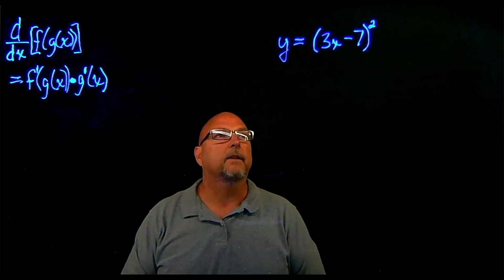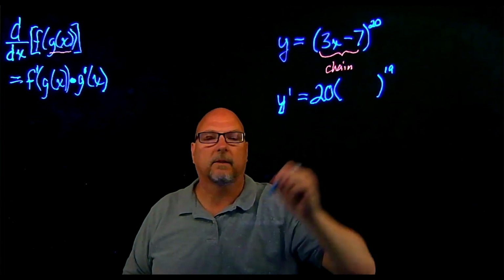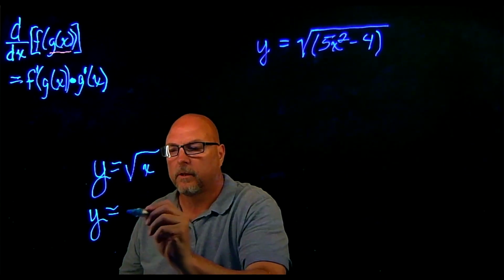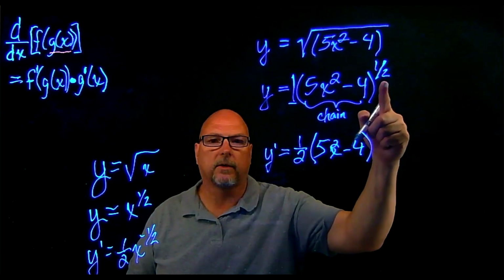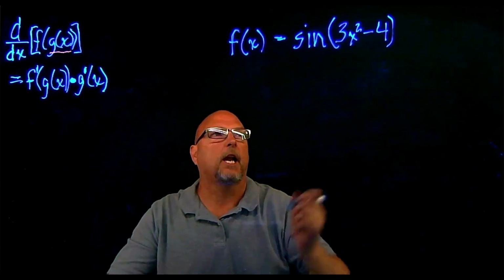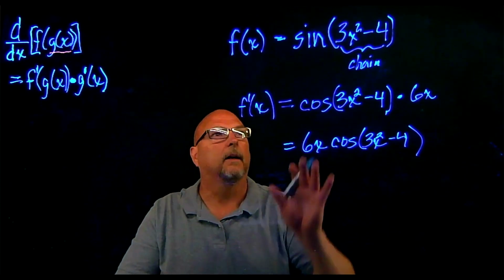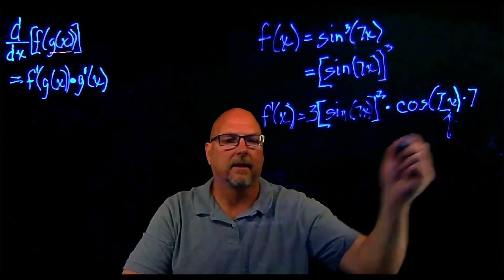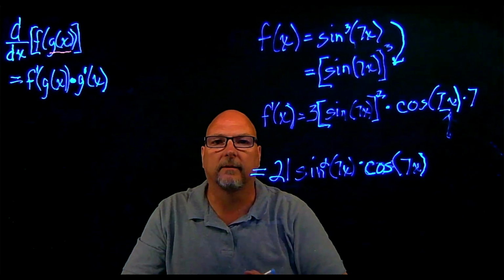Essential Tips for Understanding the Chain Rule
Remember the chain rule? If you’re taking Calc 2 this coming semester, this may be a good review for you. I hope you like it.

00:00 - The Chein Rule
00:04 - Intro
00:30 - First Example
02:51 - Second Example
05:41 - Third Example
07:06 - Fourth Example
09:59 - Outro